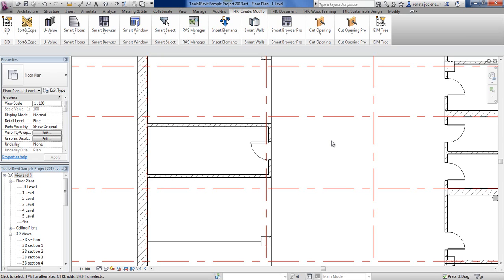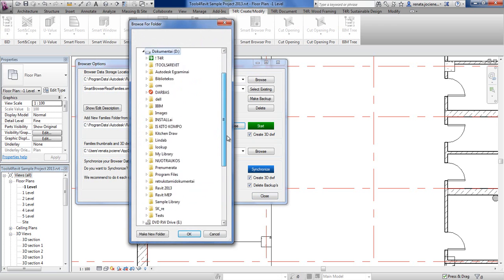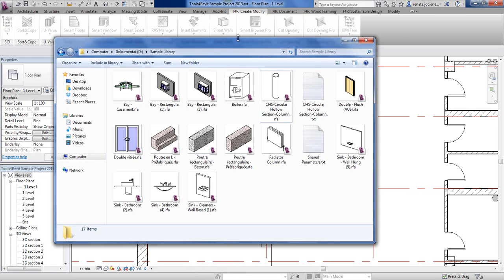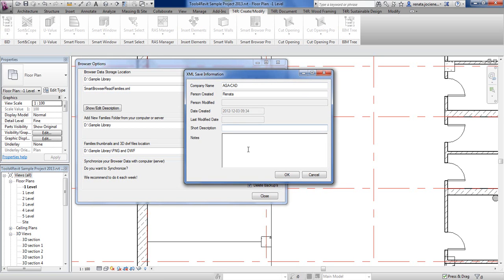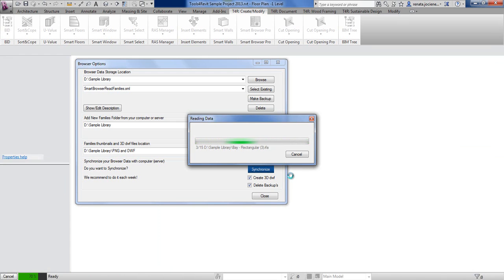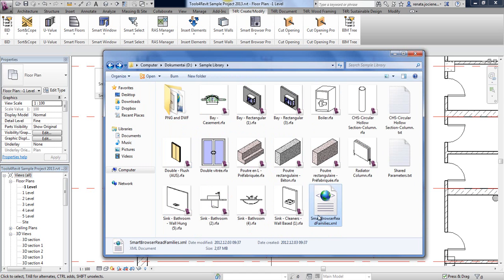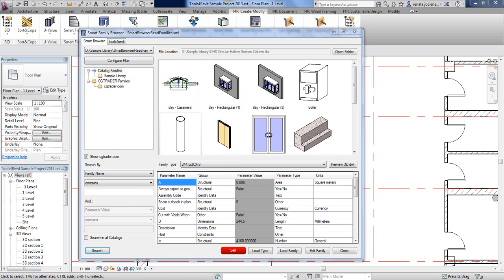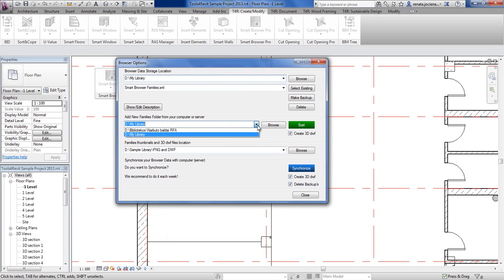How to prepare your Revit library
Smart Browser lets you quickly, easily browse & find Revit families that are placed in your computer or server.

💸 Short on cash? 💵 Use the totally FREE VERSION of Smart Browser!

► Smart Browser is BIM software for batched family parameter control and content browsing, sharing, and management in Autodesk Revit A modular approach makes it efficient and cost-effective for offices of any size that do BIM. Unique features save a lot of time and improve results for BIM managers, team leaders and all architects, engineers and designers.